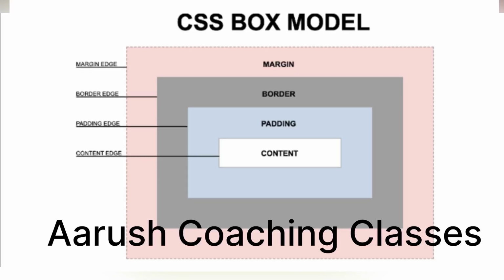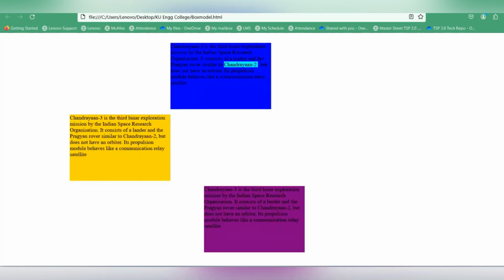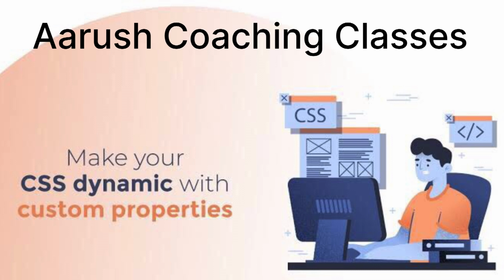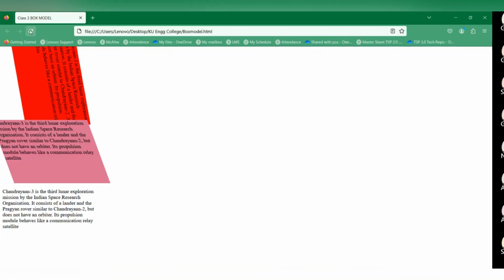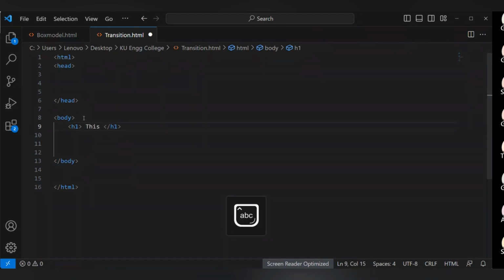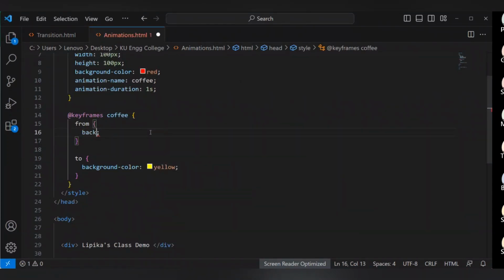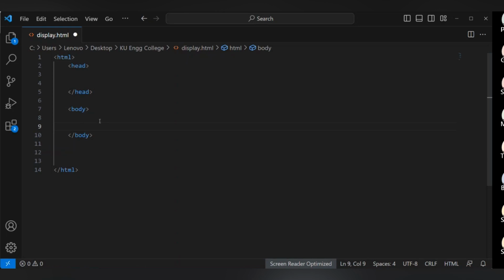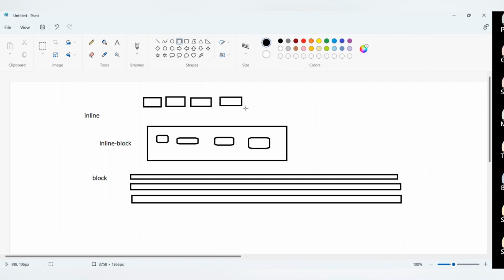Dynamic CSS I Transform I Translate I Animation I Float I Display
What is a dynamic CSS?

This component was made to help you to change between multiple stylesheets dynamically, depending on any parameters as needed. It's specially usefull to multitenant apps, changing the whole appearance based on it. Dynamic CSS allows you to chose which stylesheet you be applied on screen

                                                                                                                                This video is an extension of this HTML Crash Course -

►CSS Tutorial